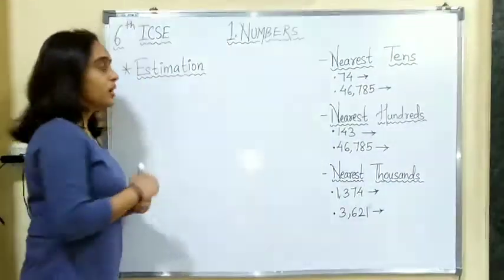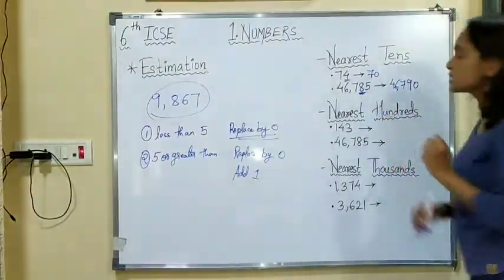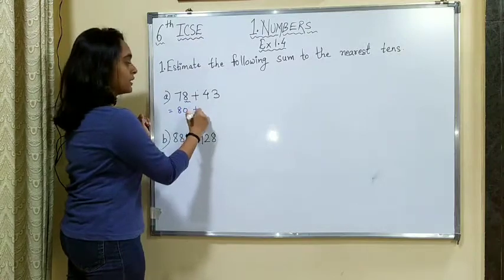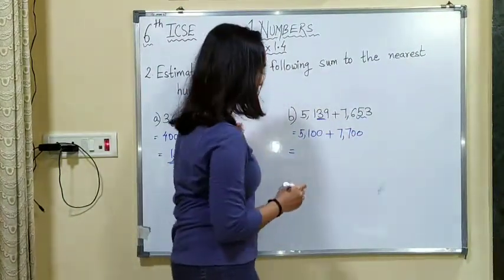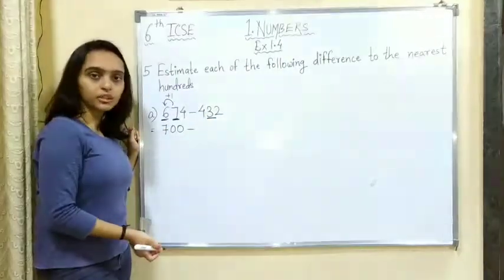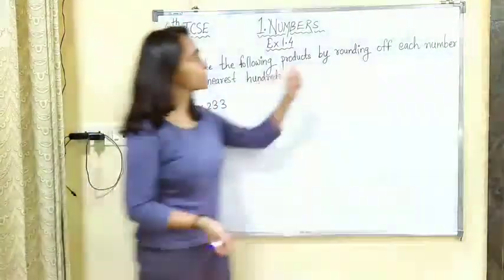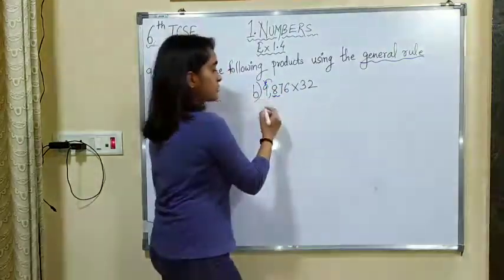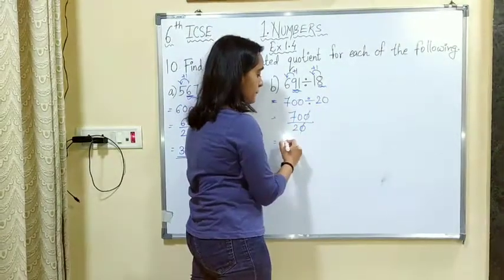6th maths chapter 1 NUMBERS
6th ICSE maths chapter 1 numbers exercise 4